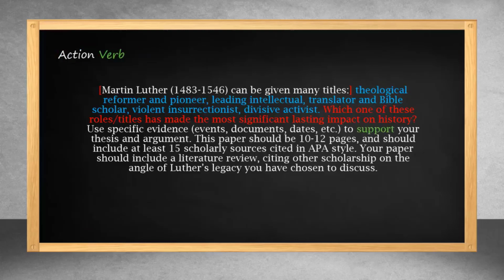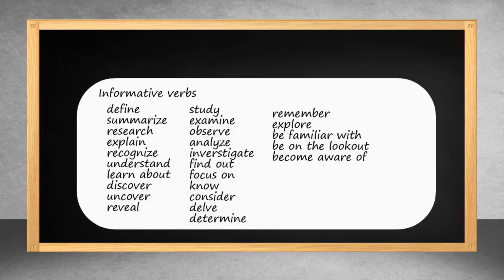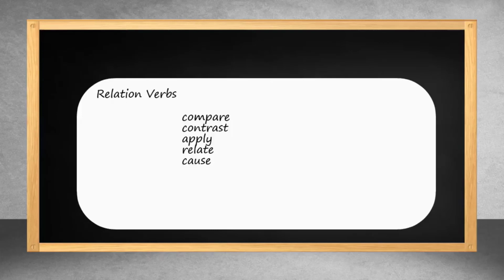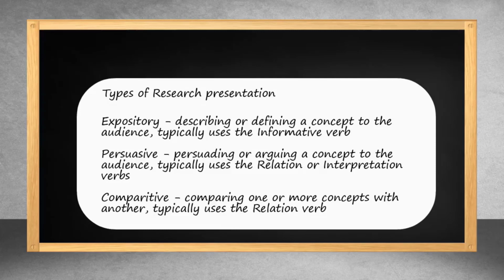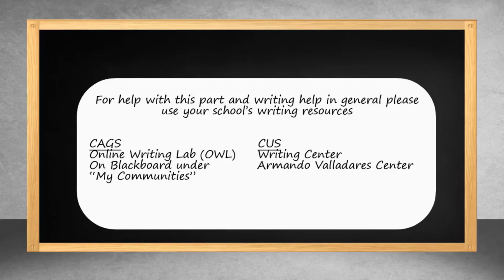Analyzing the Assignment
This video shows how to analyze an assignment prompt as you begin any research project.